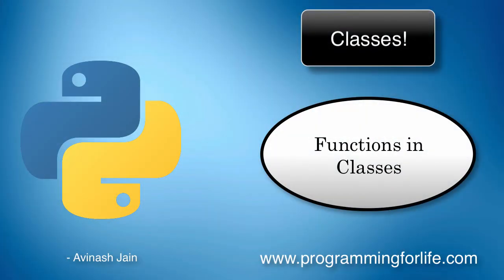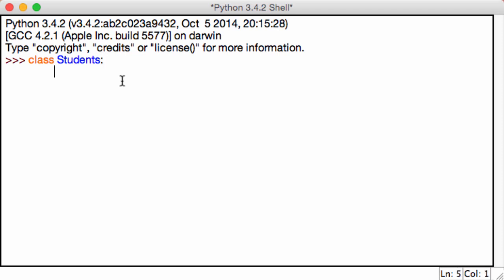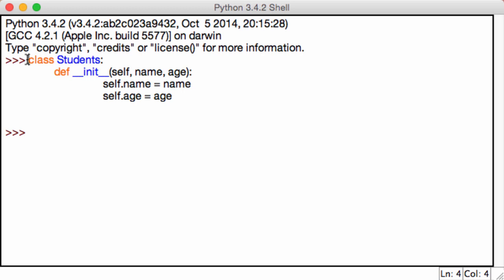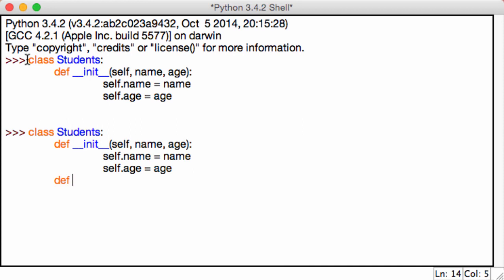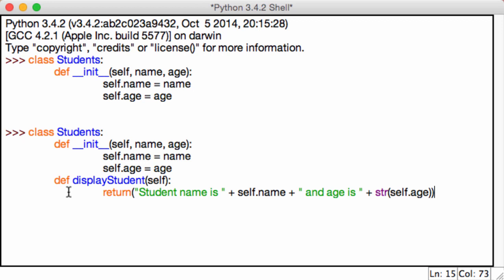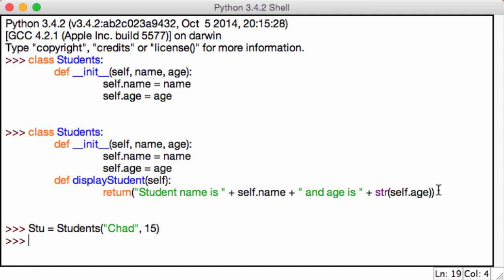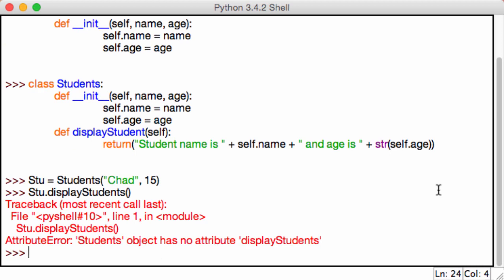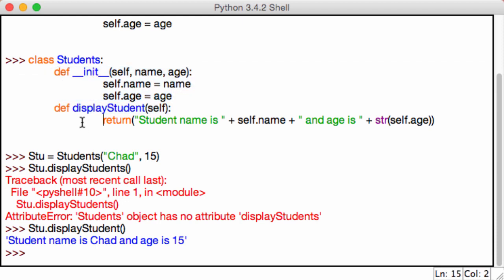36 Functions in Classes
Functions in Classes
udemy free coursess
python